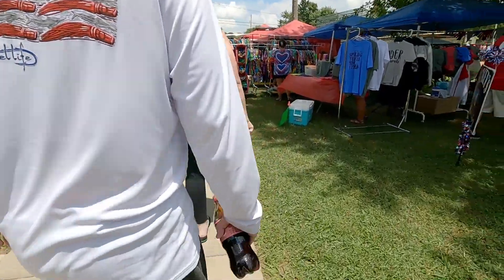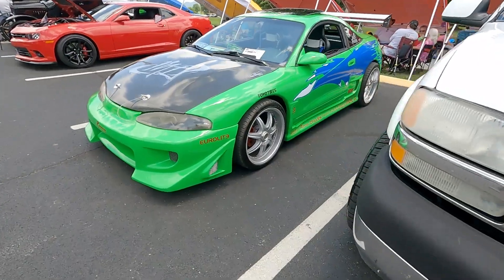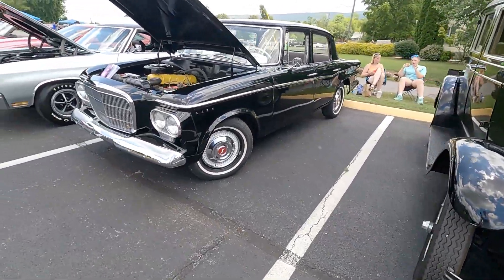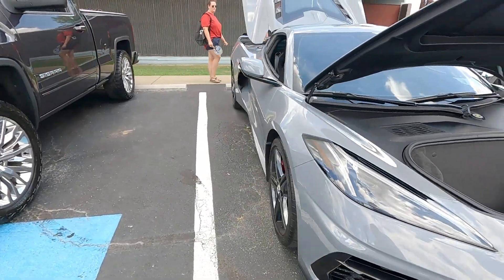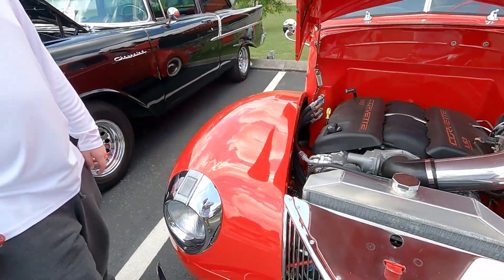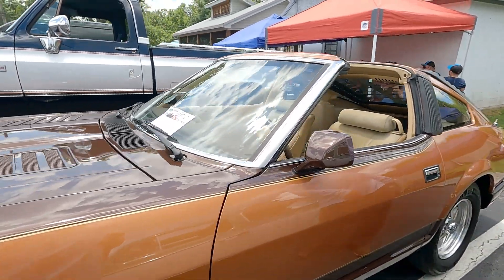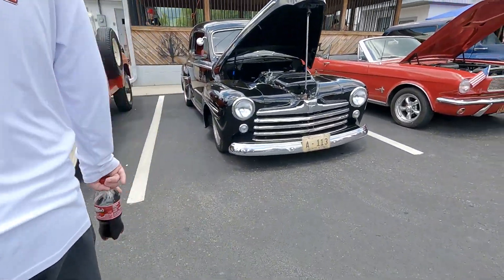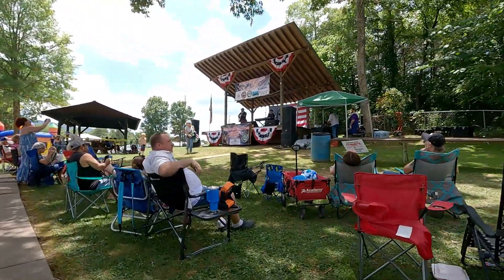The 4th of JULY 2024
Just a little bit of the 4th of July 2024 form the Alan Leverett Outdoors family. We go to a small town car show fireworks and more.